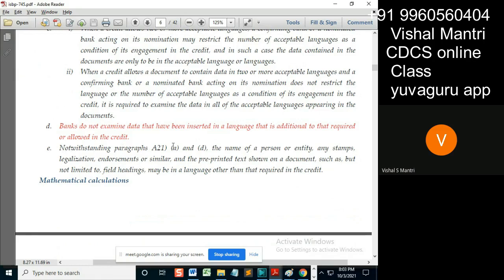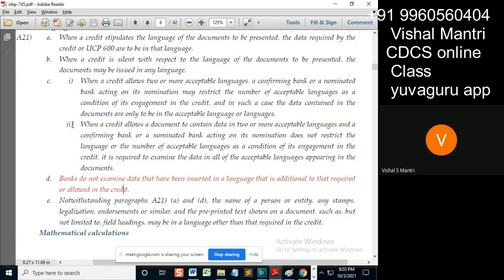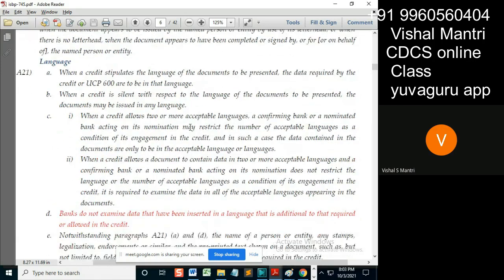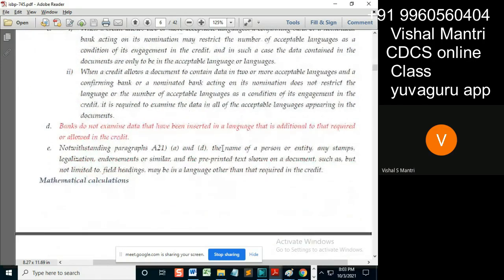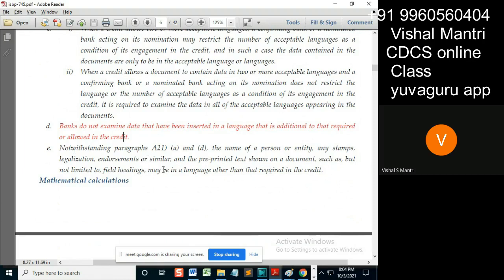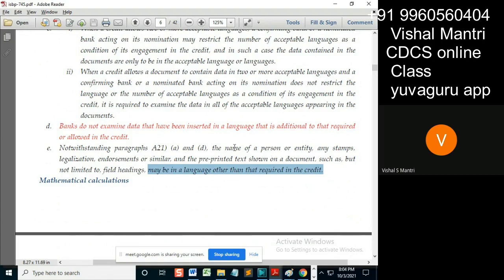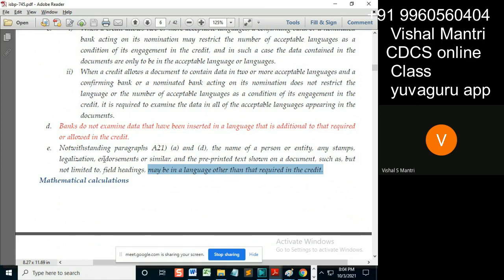CDCS class ISBP 02102021 watermark#shorts39